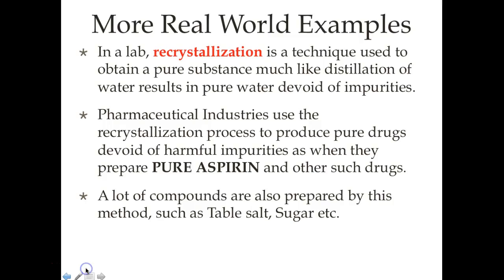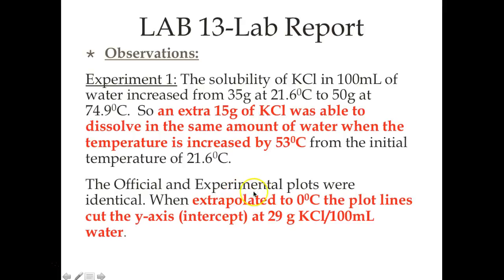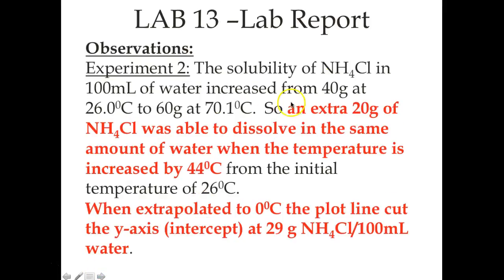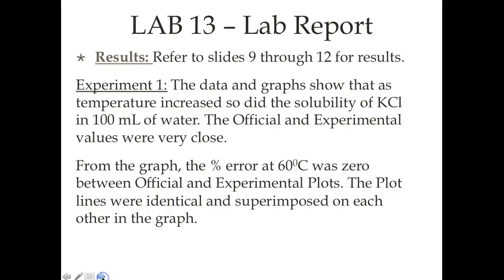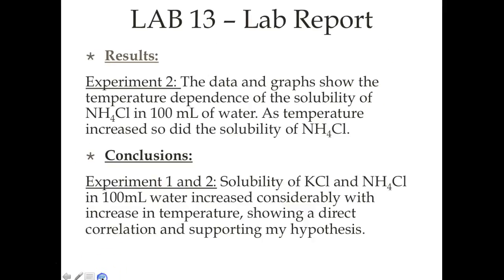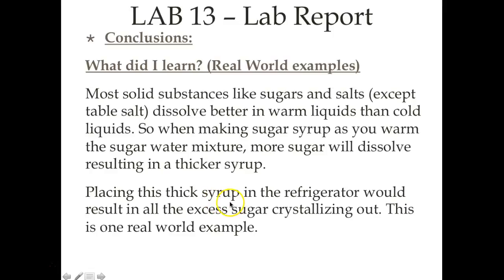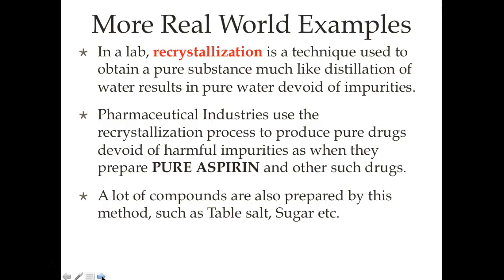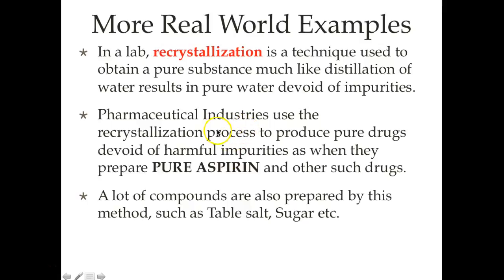Lab 13 Solubility video 2